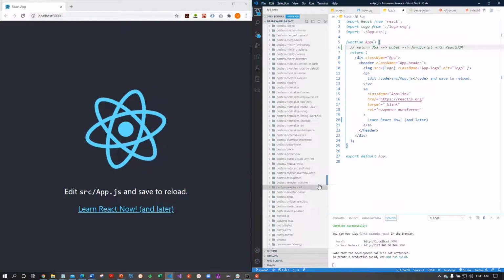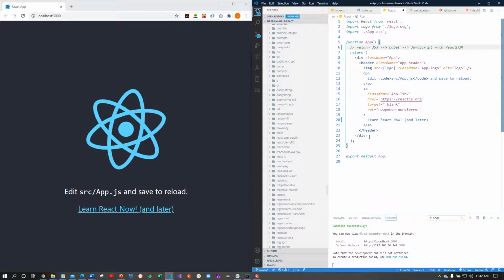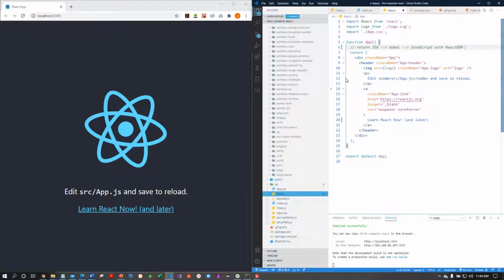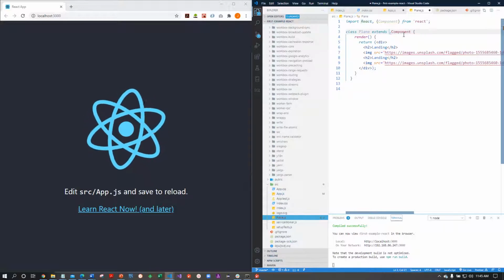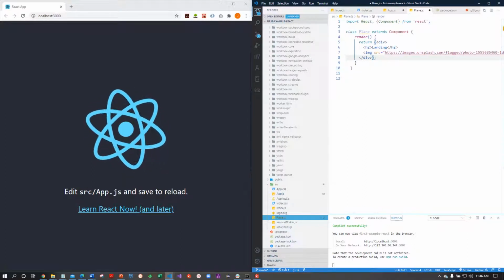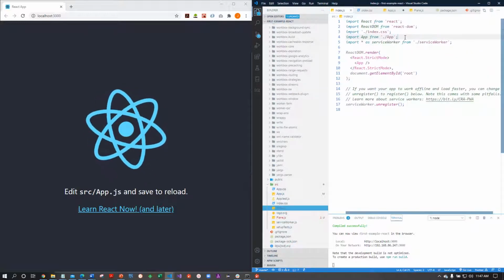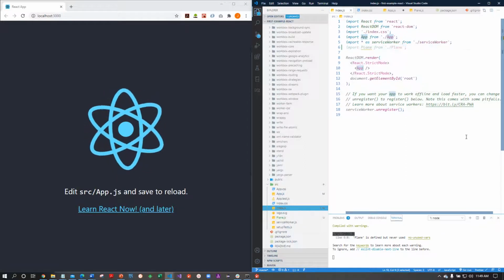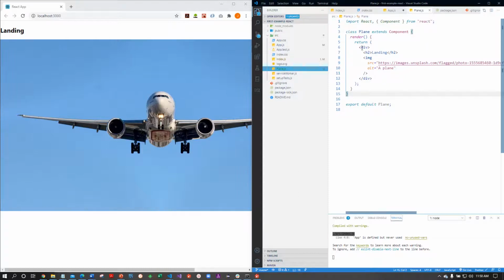06 React Manual Component Creation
06 React Manual Component Creation